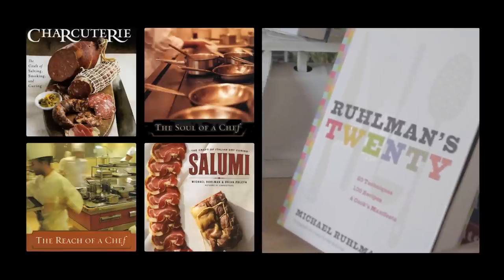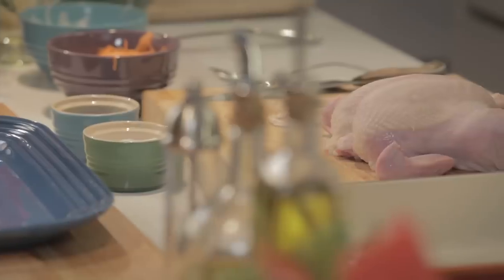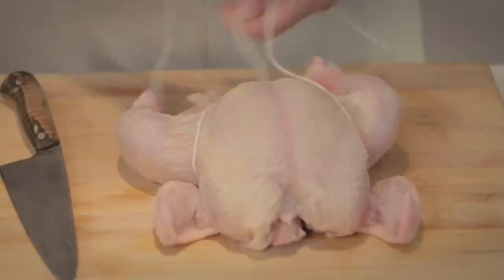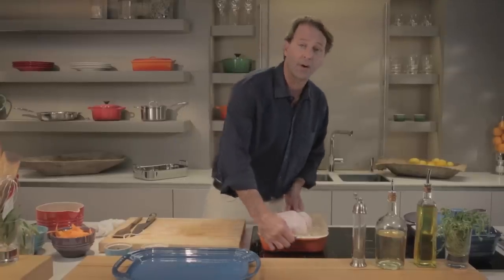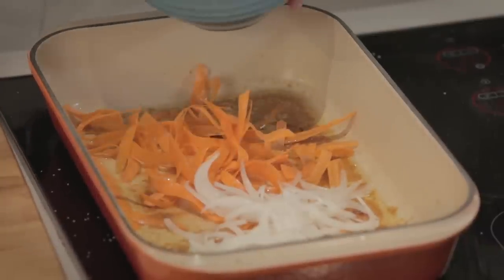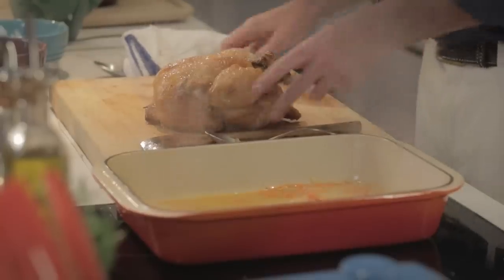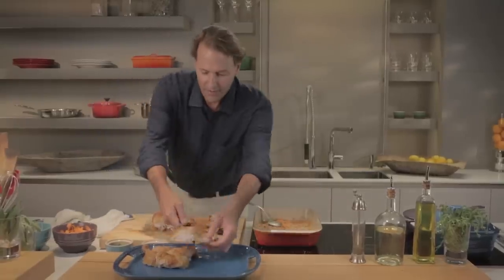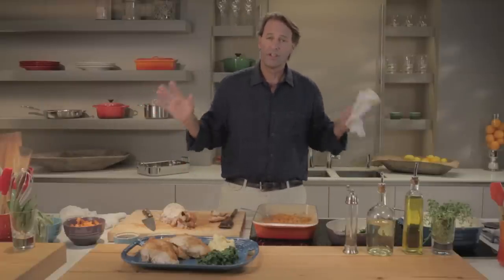The Le Creuset Technique Series with Michael Ruhlman - Roasting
In the fourth installment of The Le Creuset Technique Series with Michael Ruhlman, Michael demonstrates the best and easiest way to make a classic roast chicken in a Le Creuset cast iron roaster.